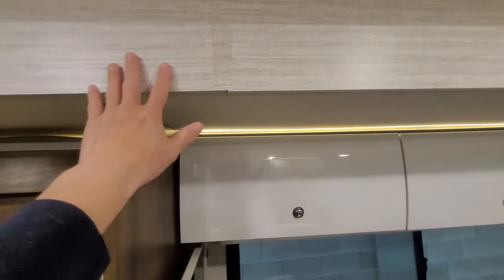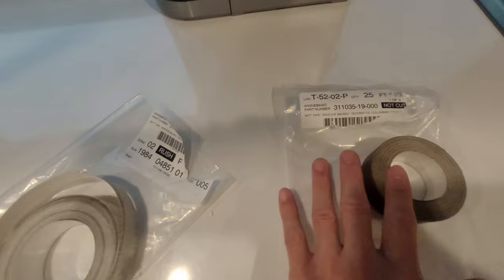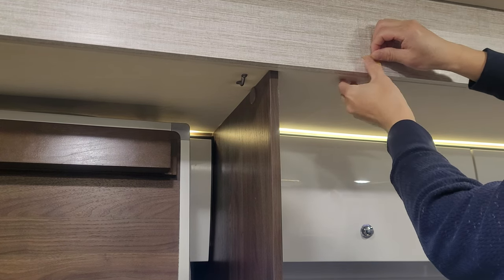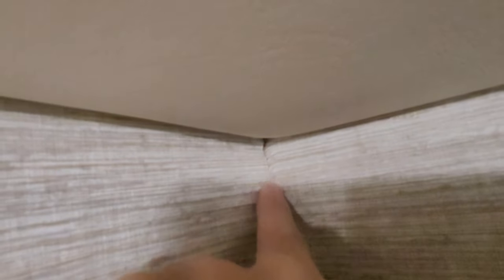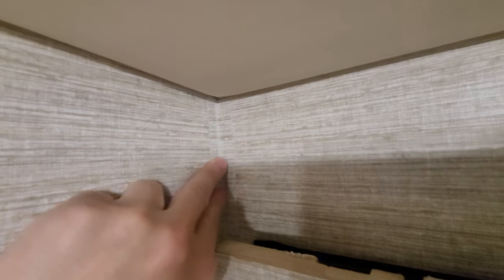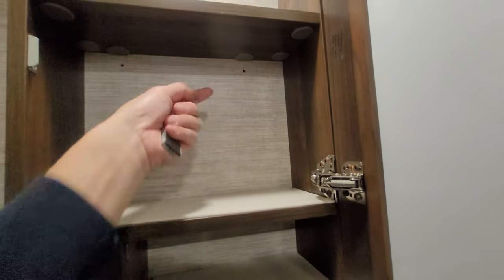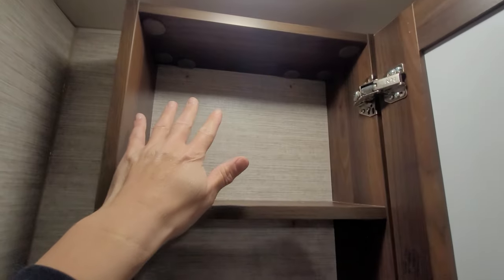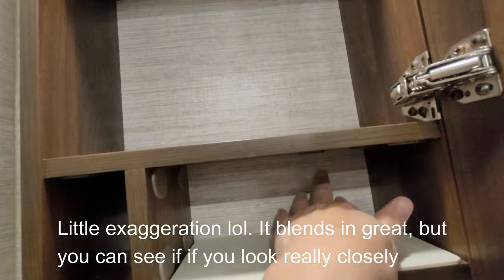HOW to REPAIR holes your RV wall Winnebago View Navion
Update 1-18-23 all seam tape is gone.

In this video, I demonstrate how to repair flaws or damage on RV walls with seam tape.  Most RV's have interior wall covering of some sort, and eventually you may end up with some type of holes you need to patch.

Material was purchased from Winnebago Parts directly. (winnebagoparts.com).  I did an online inquiry and put in my VIN, and they emailed me with a quote.